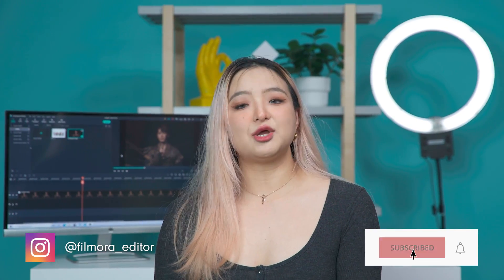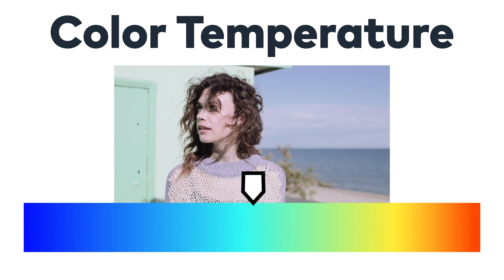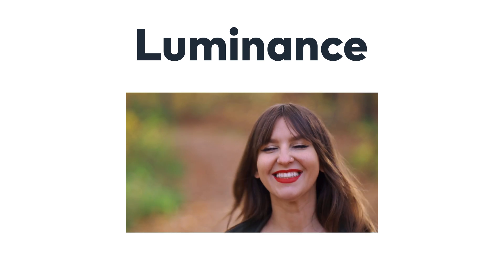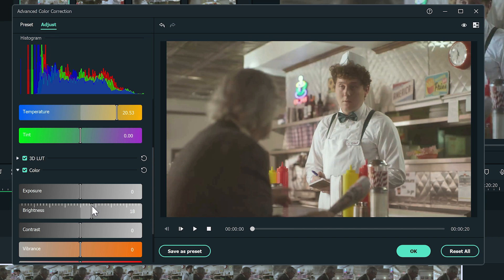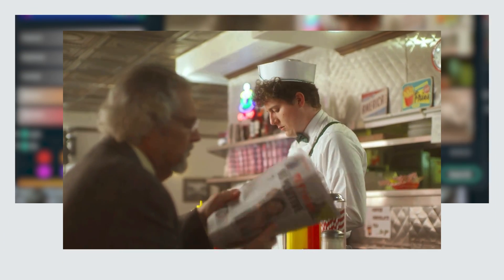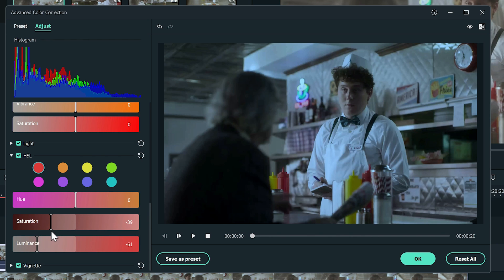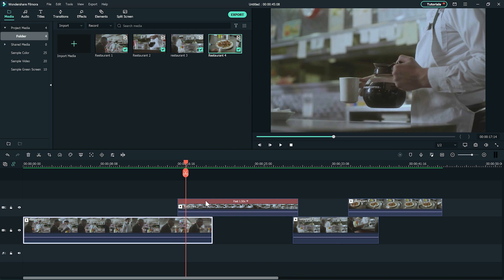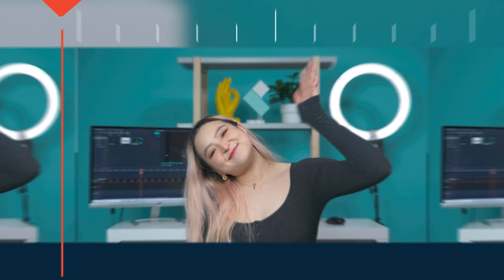Cinematic Coloring in Filmora X! | Wondershare Filmora X Tutorial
Ready to start editing videos? // Cinematic coloring helps give an extra punch to your videos. Different colors can affect the feel and mood of a scene in various ways. In this video tutorial, you'll learn more about cinematic coloring like elements in color like color temperature, color contrast, HSL, and how to do cinematic coloring for your videos in Filmora X!

0:24 Color in Videos
1:04 Elements in Color
2:23 Color Editing in Filmora X
5:46 How to Create Color Presents in Filmora X

UPDATE! Wondershare Filmora X Download